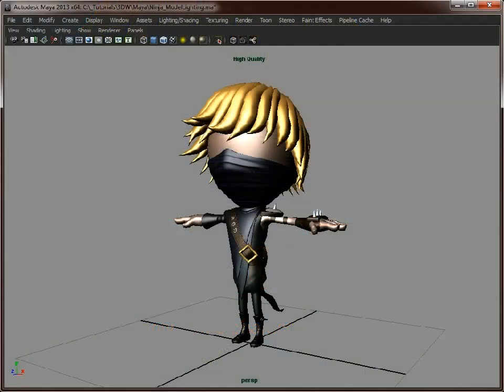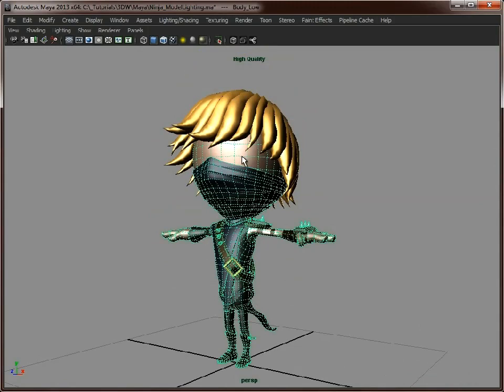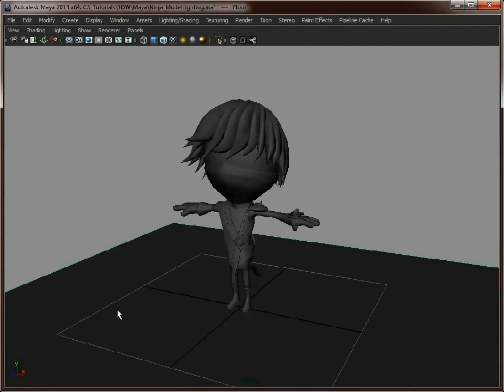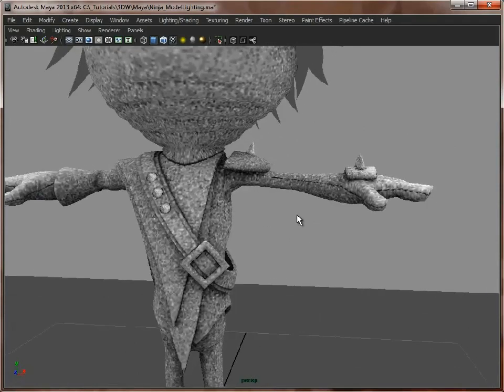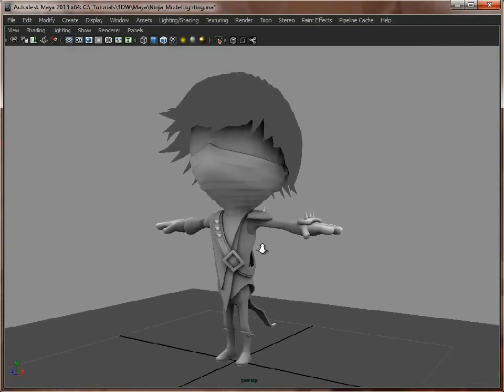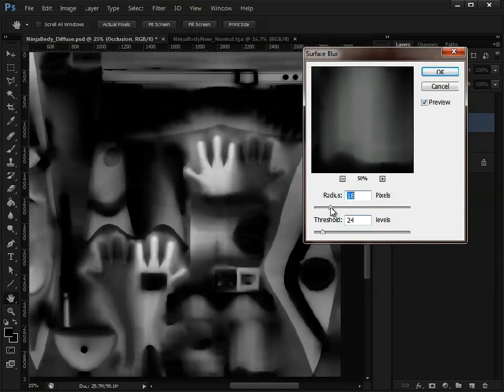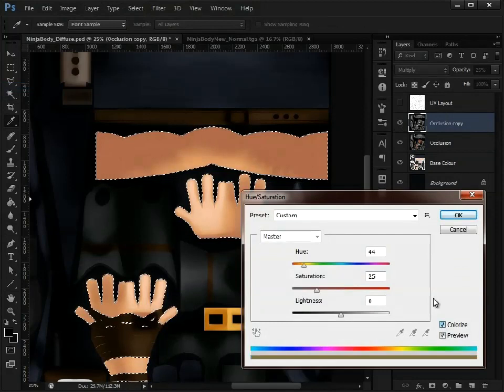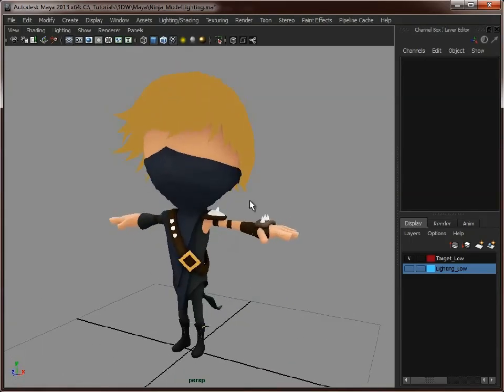Maya tutorial: Create a low poly game character, Part 7